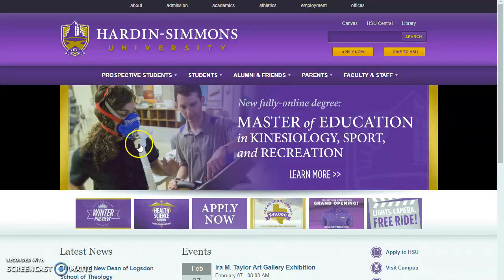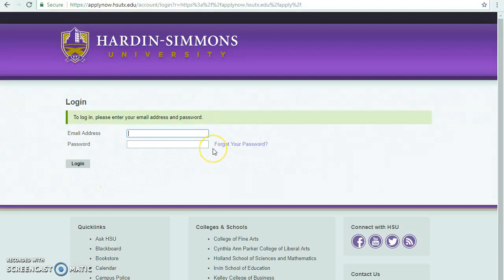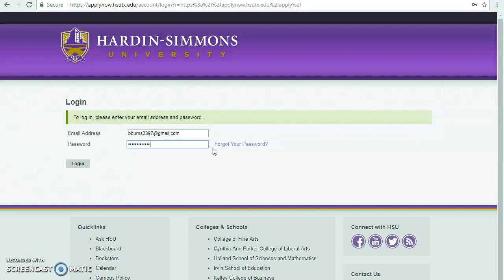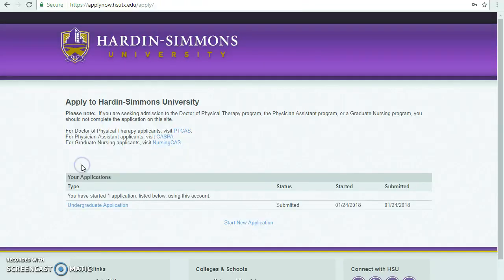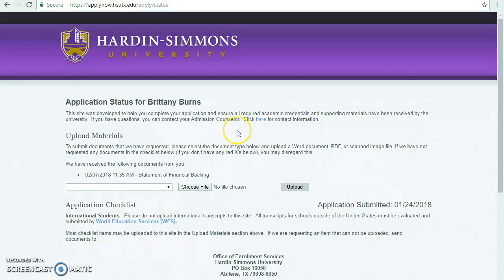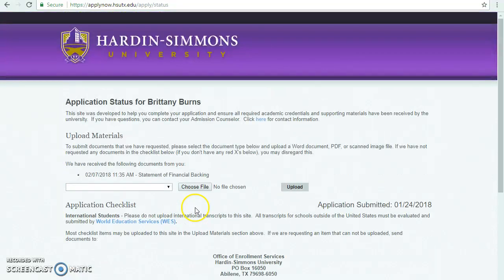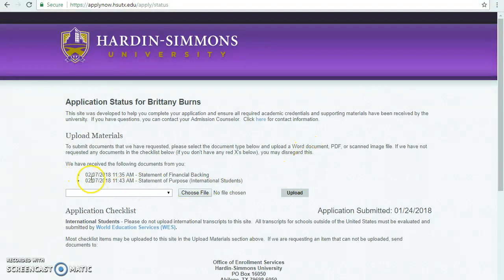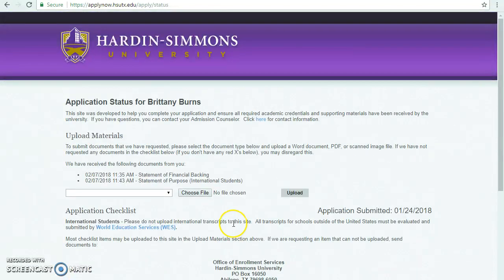Applying to Hardin-Simmons University: Submitting a document